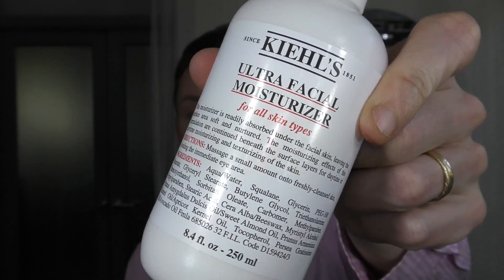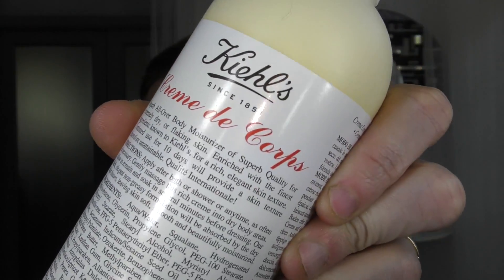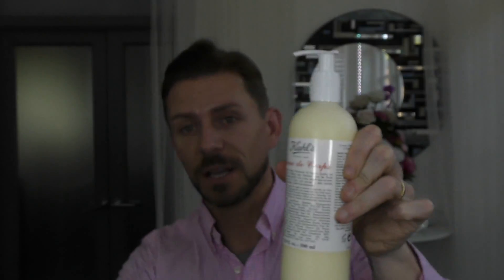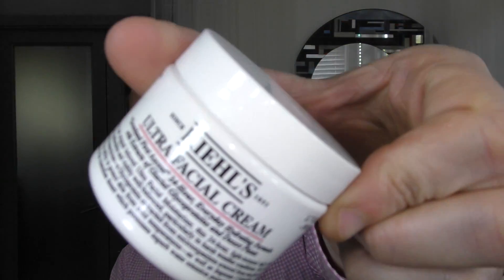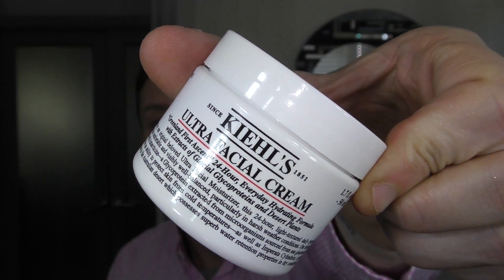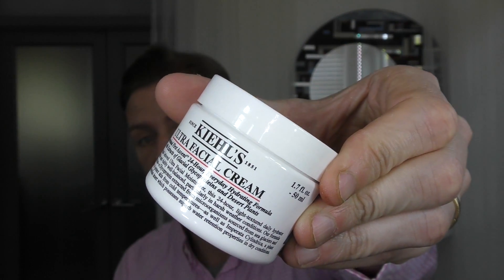MY FAV PREP STEP!